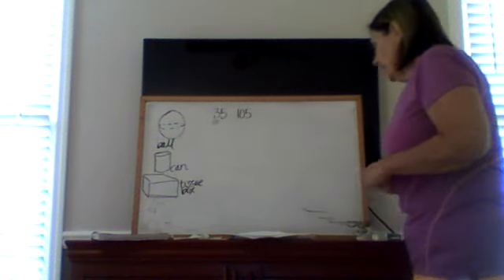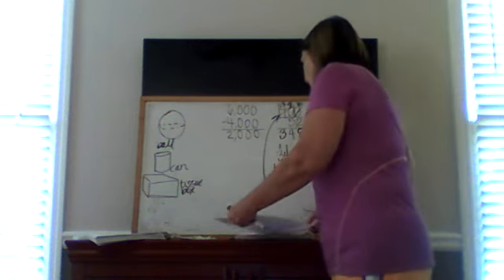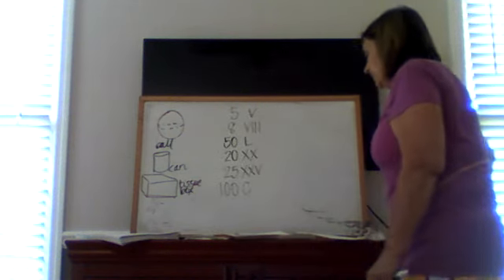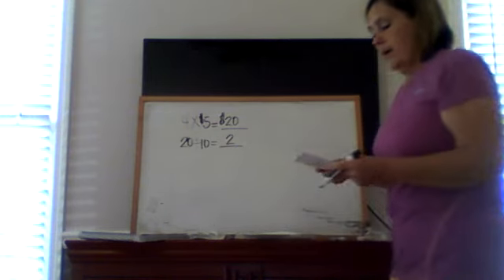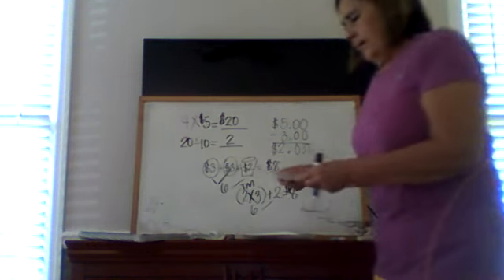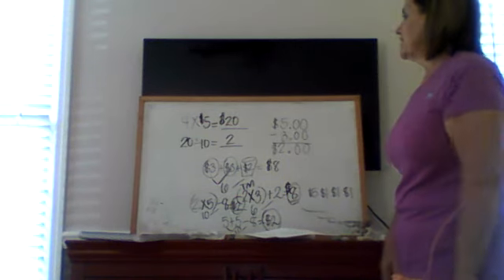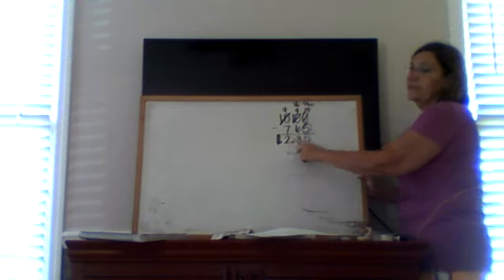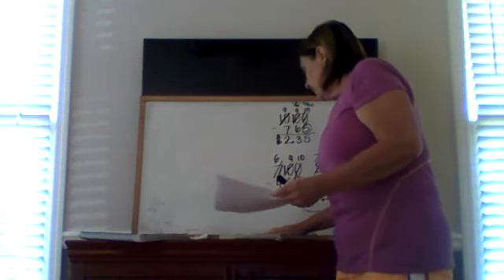Math Lesson 146 pages 291 292